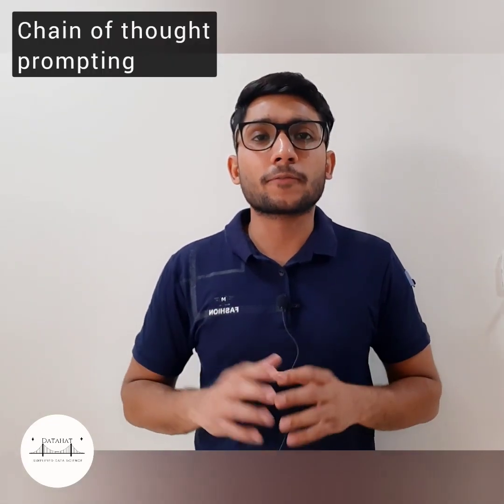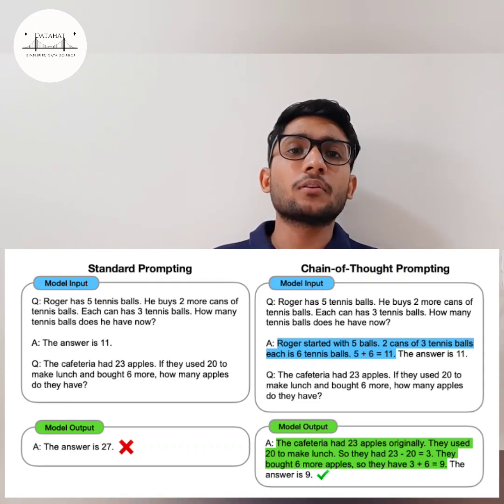Prompt Engineering: How to Optimize Your AI Conversations || 3 types of Prompt Engineering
Prompt engineering is the secret sauce that can supercharge your interactions with AI models. We'll explore three game-changing techniques to level up your AI conversations:

1. Specificity Matters: Learn how to craft prompts that leave no room for vague responses. We'll show you how to make your queries laser-focused for precise answers.

2. Context is King: Discover the power of contextual prompts. We'll teach you how to reference current events, pop culture, and more to get timely and relevant responses from AI models.

3. Personalization for Impact: See how adding a personal touch to your prompts can make your conversations more engaging and relatable. We'll guide you on how to connect with AI on a deeper level.

Based on these fundamentals, there are 3 primary types of prompt engineering

1. Zero-shot prompting
2. Few-shot prompting
3. Chain of thought prompting

While the field is ever evolving and a new domain is gaining widespread popularity, let us master prompt engineering to write optimized and effective prompts to make the most of our Generative AI models

Here are some additional references with examples on chain of thought prompting

If you haven't checked our video on langchain and building our own chatbots like chatgpt using langchain, check it